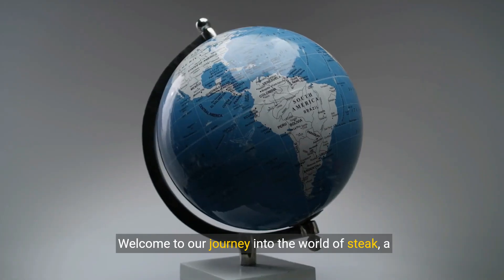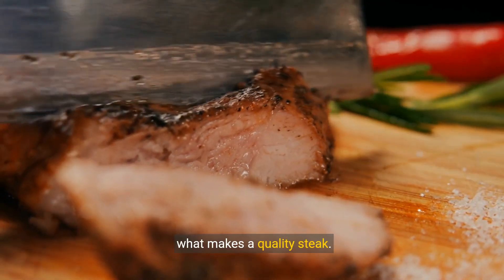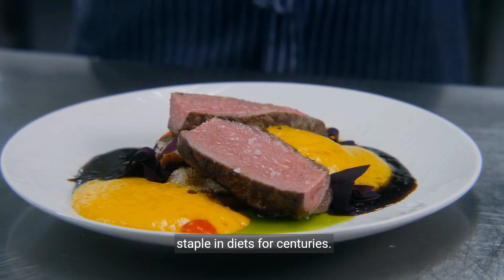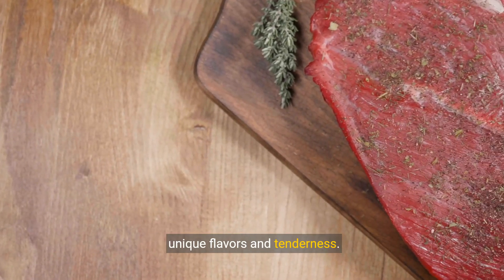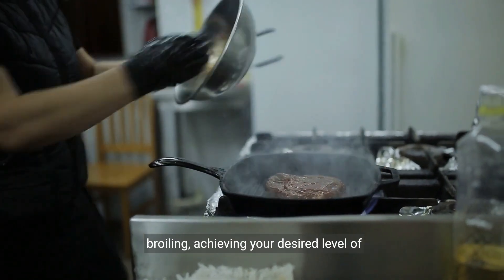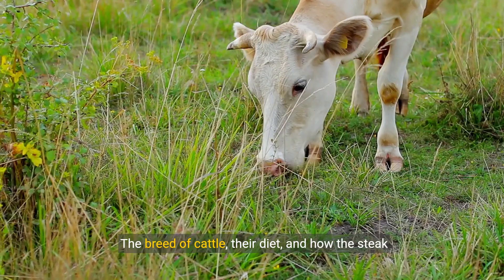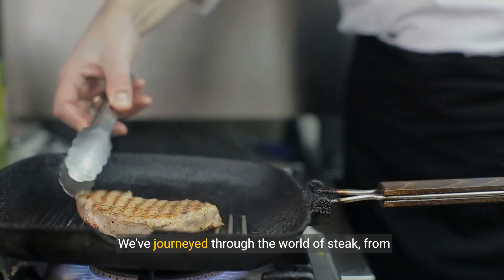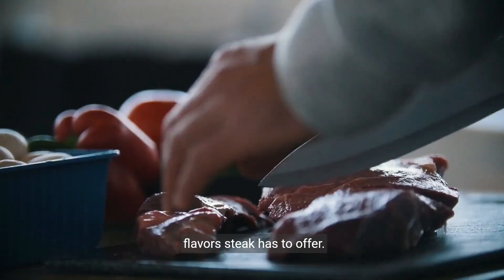What animal is steak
Steak comes from cattle, specifically from the muscles of cows. The most common cuts of steak include ribeye, sirloin, filet mignon, and T-bone. Different cuts offer varying levels of tenderness, flavor, and marbling. Steak can be cooked in various ways, such as grilling, pan-searing, or broiling, and can be served rare, medium-rare, medium, or well-done based on personal preference. Pairing steak with complementary sides and sauces can enhance the overall dining experience. Additionally, the quality of the steak can be influenced by factors such as the breed of cattle, their diet, and the aging process.